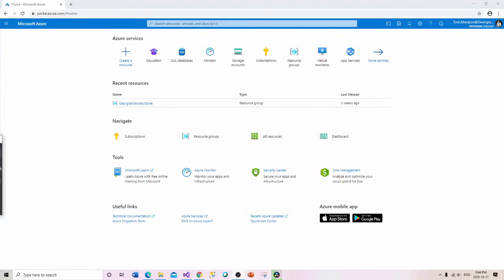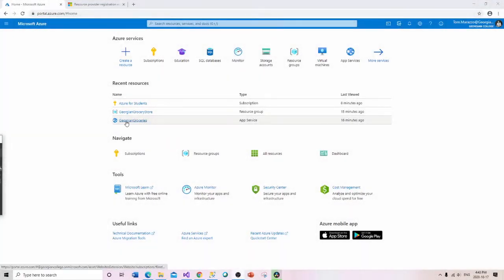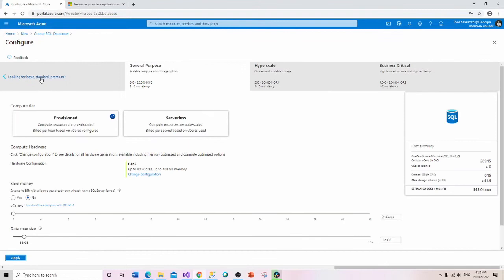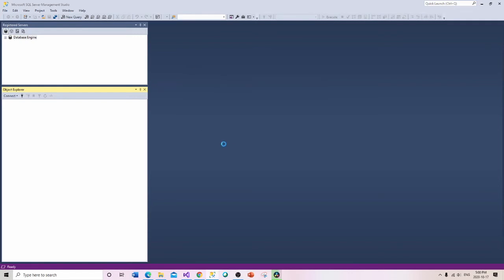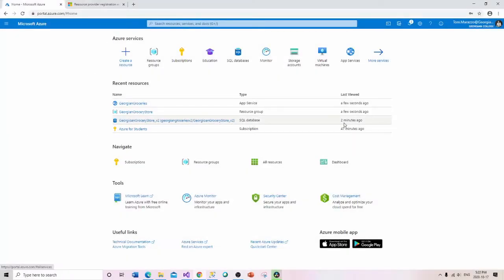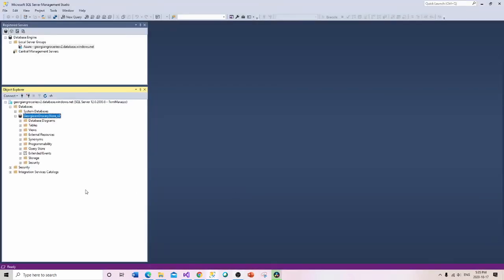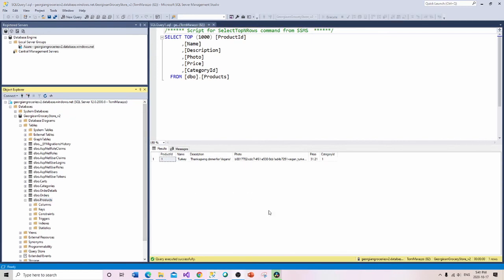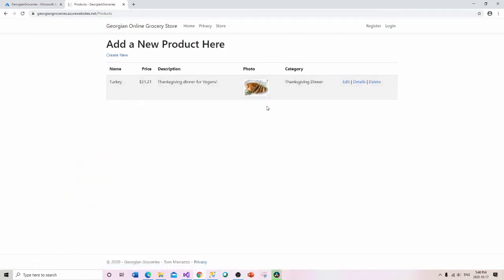S2E4 AzureDeployment Supplemental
This video shows how to connect your Web App to Azure, from GitHub, and host it from there.